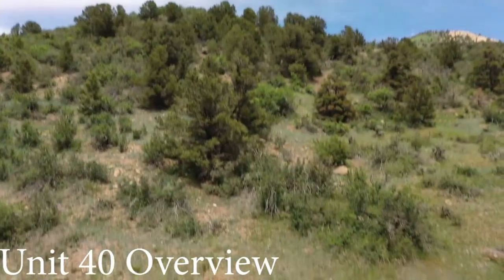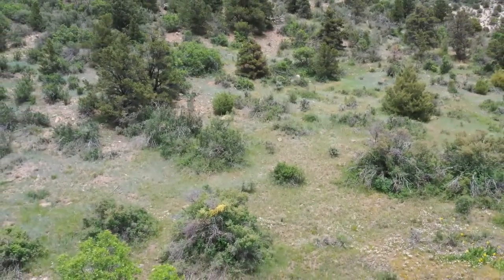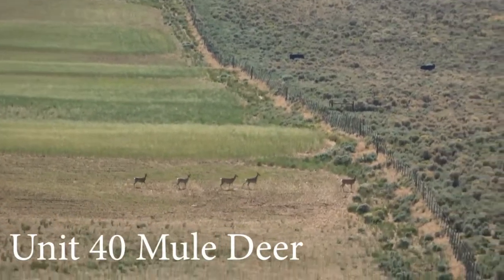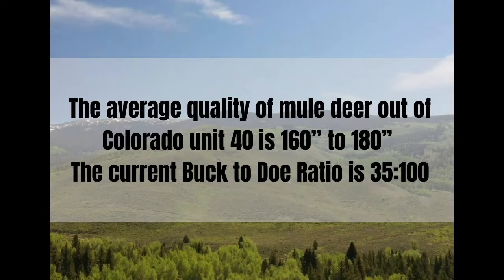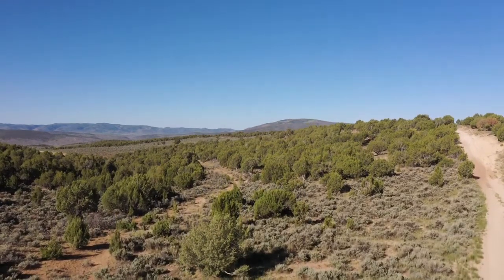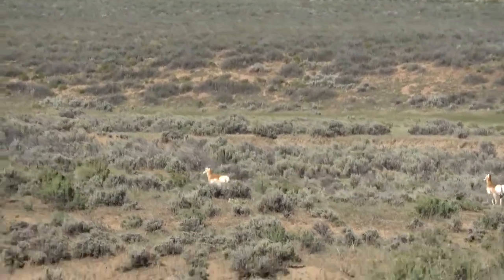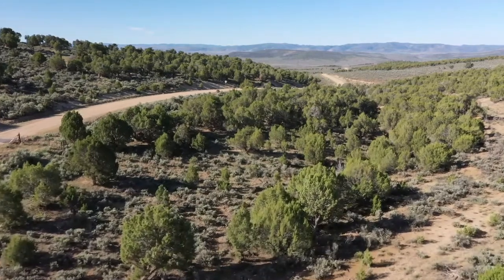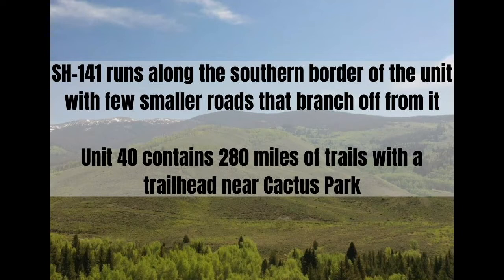Colorado GMU Unit 40 Hunting Information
Hi, I’m Jimmy Horton, owner of HuntersDomain. I have been in the business of buying and selling land owner tags for over 15 years.